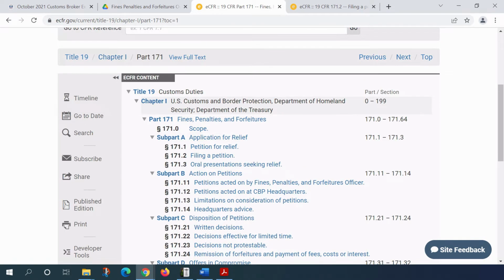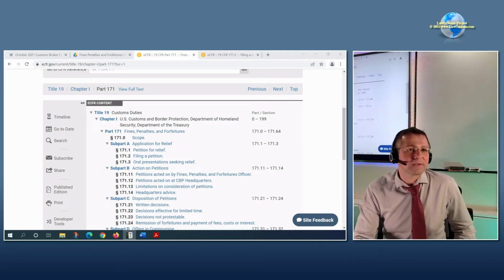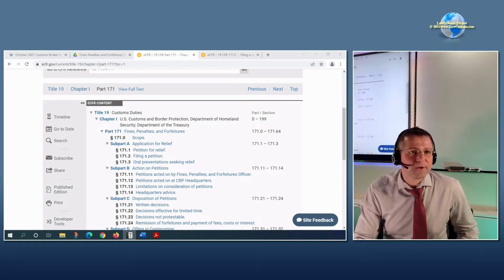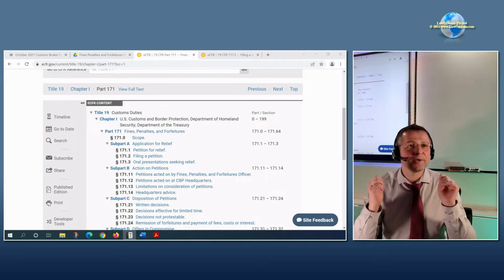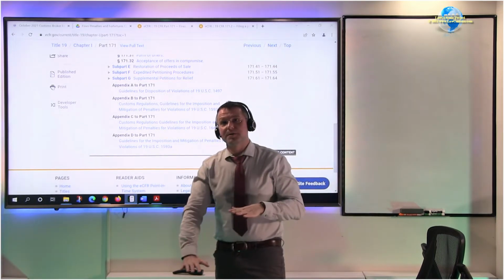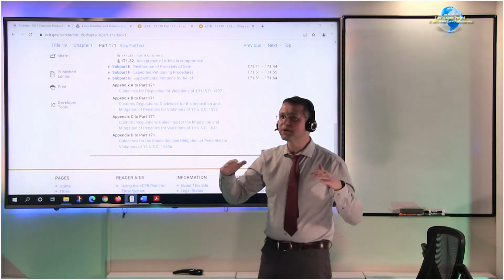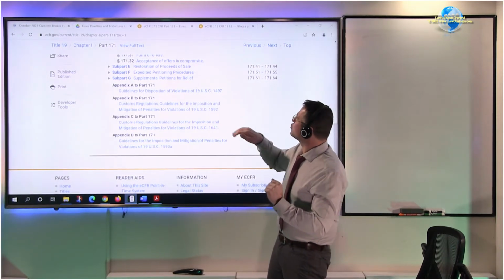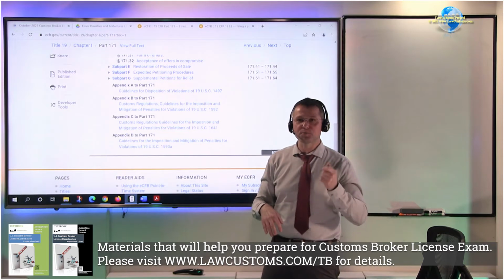Overview Part 1 of 03/03/2022 Customs Broker License Preparation Class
Video segment from Customs Broker License Exam Preparation Class (“CBLE”) that took place on March 3, 2022.  This class was live streamed.

The class is part of lecture series designed to prepare for the upcoming Customs Broker License Examinations. for details about CBLE preparation classes.

We also invite you take a look at our recent publication- the 6th Edition of U.S. Customs Broker License Examination Preparation Guide Textbook – which is comprised of two volumes. for details about CBLE preparation textbooks.